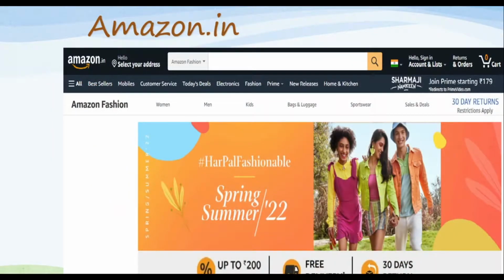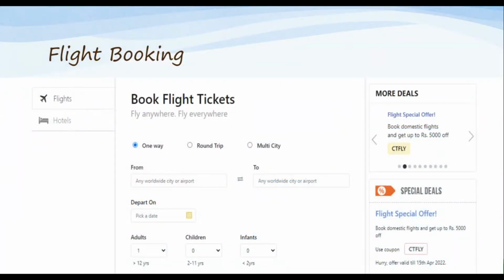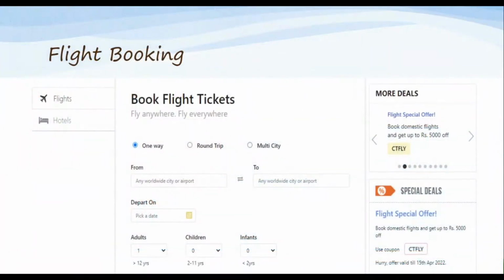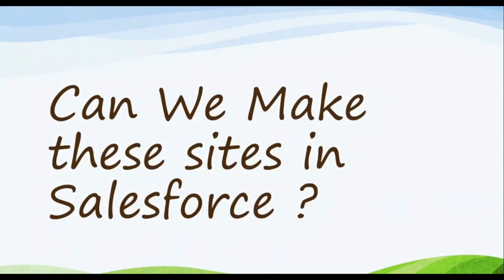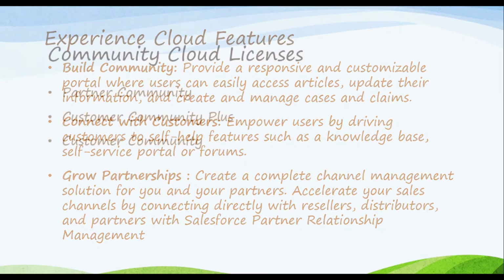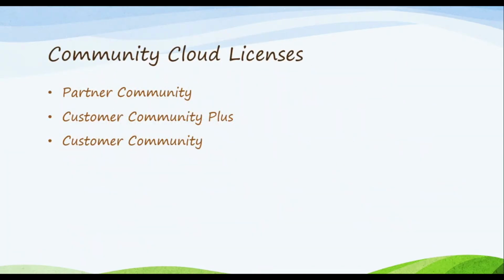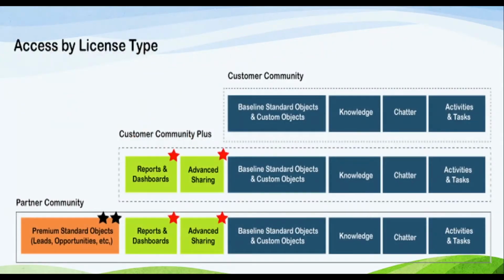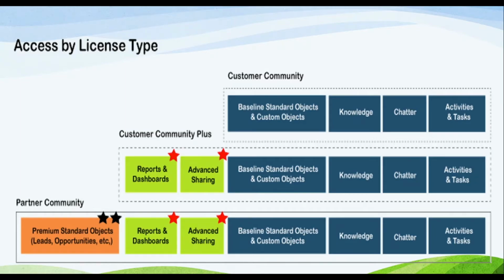Introduction to Experience Cloud | Community Cloud Salesforce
Hello and welcome to Programming Made Easy, in this video we would be starting a new series i.e. Community Cloud or your Experience Cloud. So I would try my best efforts to bring you the most out of these videos and to help you learn the fundamental concepts of Salesforce and community Cloud.
What is Salesforce Community Cloud Features and Benefits,
What is Salesforce Community Cloud ,
Understanding Salesforce Community Cloud ,
salesforce communities trailhead,